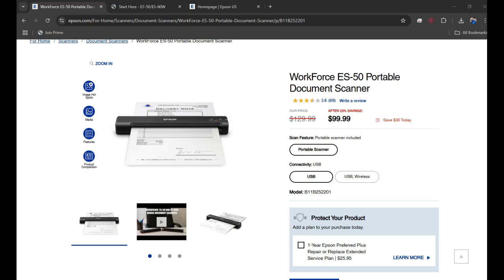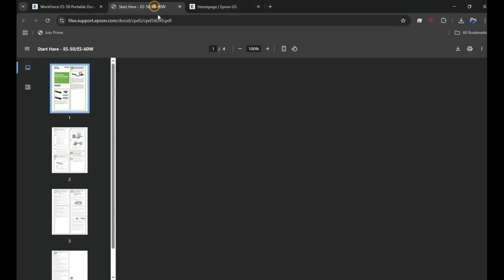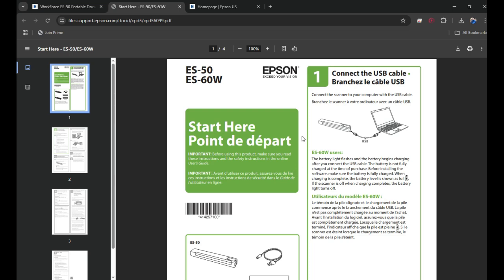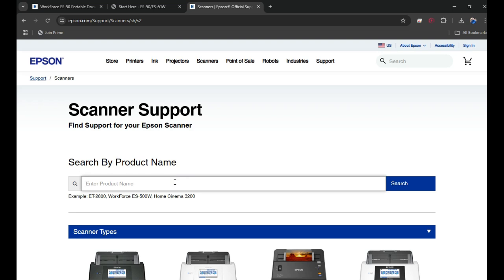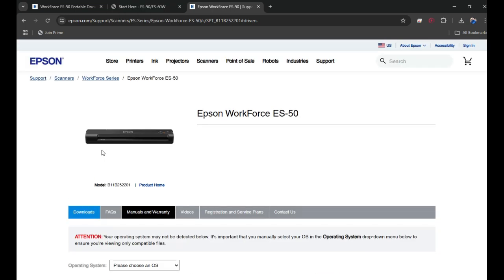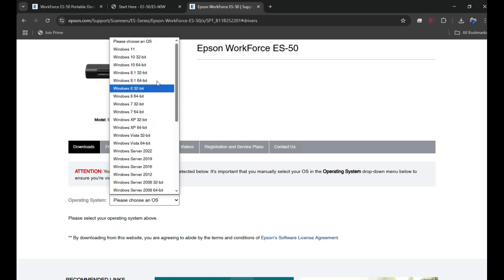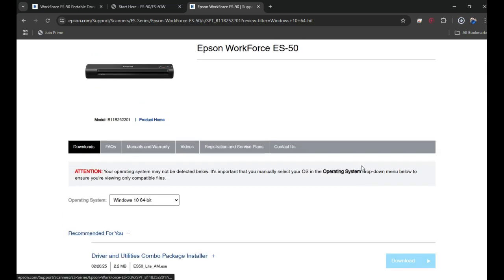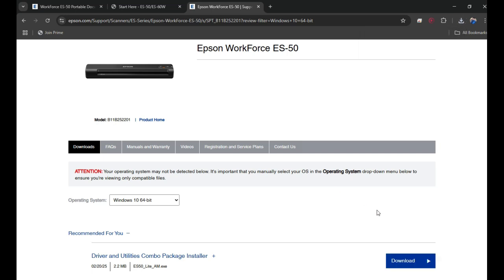How to Setup Epson ES-50 Scanner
Learn how to set up your Epson ES-50 Portable Document Scanner in just a few easy steps! 📄✨
In this video, we’ll walk you through the entire setup process – from unboxing to installing the drivers, connecting the scanner to your computer, and scanning your first document.